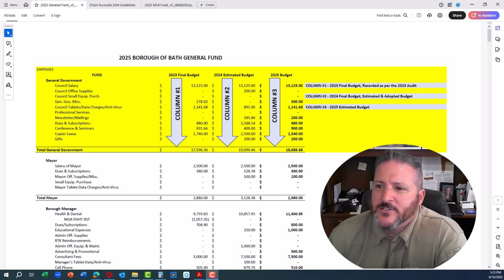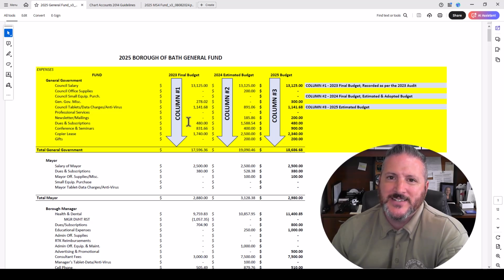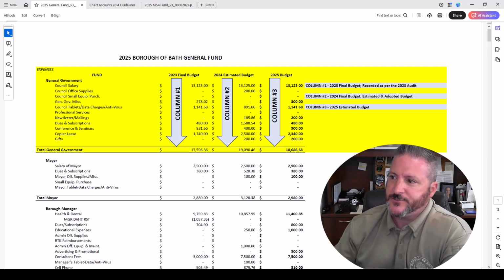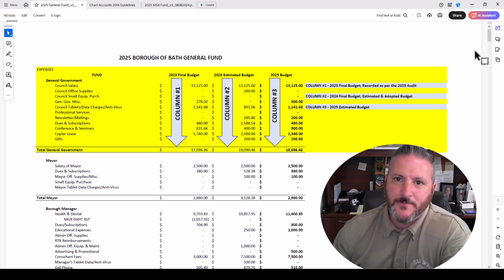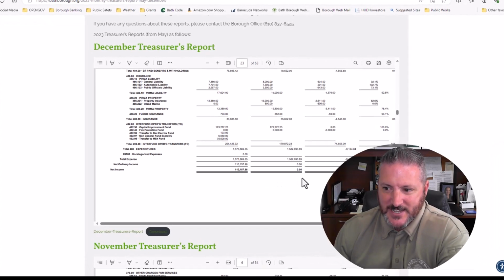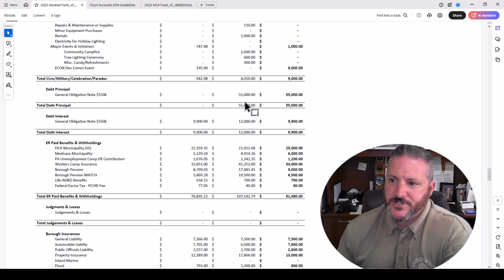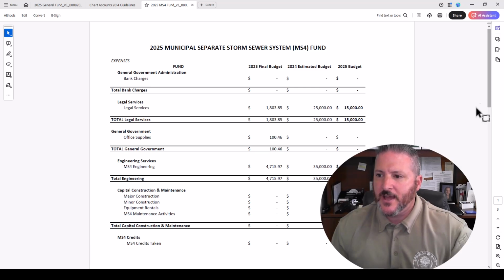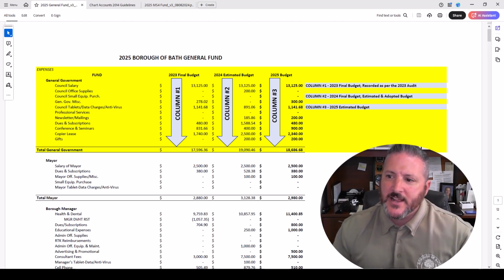Building the 2025 Budget - Basic Outline & Format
Manager Flynn begins to discuss the 2025 Budget season with a basic budget outline and format, the same one used for Borough Council to begin thinking about the upcoming budget process.

Manager Flynn will discuss the basic outline from establishing the final fiscal year 2023 financial entries, the 2024 adopted budget, and how the 2025 estimates begin to appear.

Manager Flynn will also discuss the difference between the Budget Fund Balance, and the Total Fund Balance, and why the Total Fund Balance is represented in funds other than the General Fund. Flynn will also talk about long-term liabilities and how these entries have an impact on Budget vs. Actual reports compared to what's recorded in the account register or Total Fund Balance.

Clear as mud!